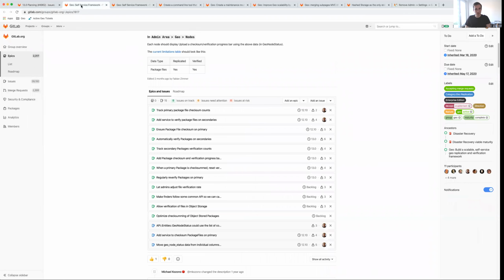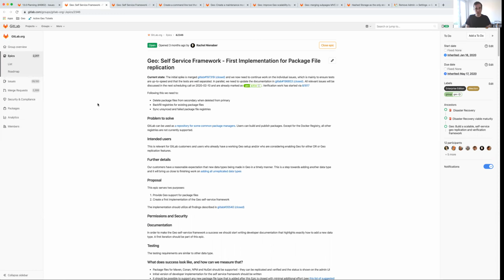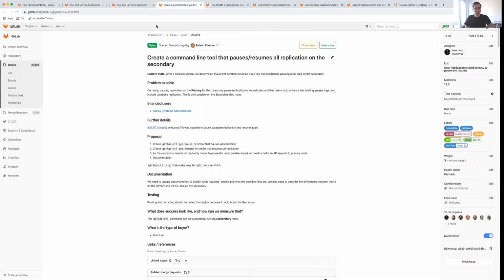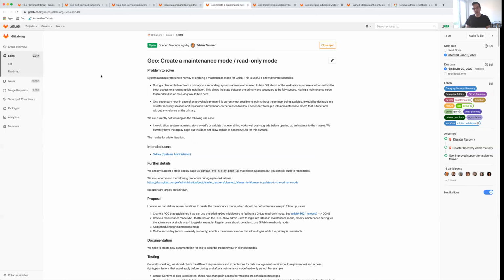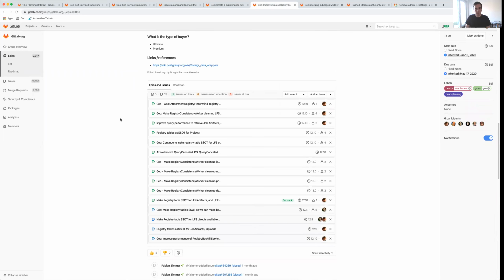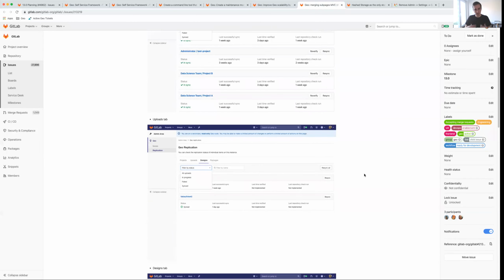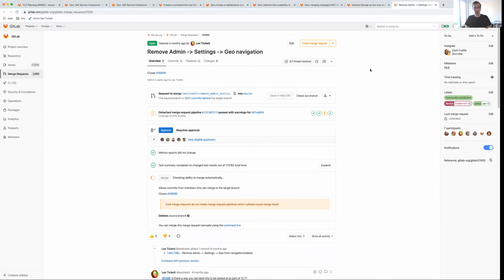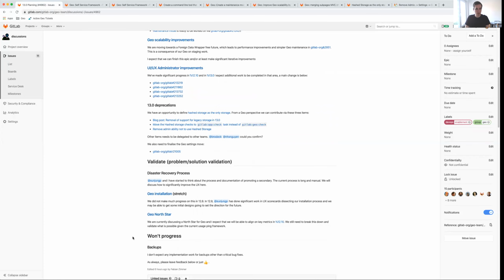GitLab 13.0 Kickoff - Enablement:Geo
Fabian Zimmer (Product Manager, Geo) highlights new features and direction for GitLab Geo in 13.0.